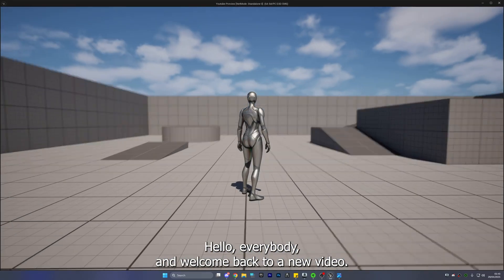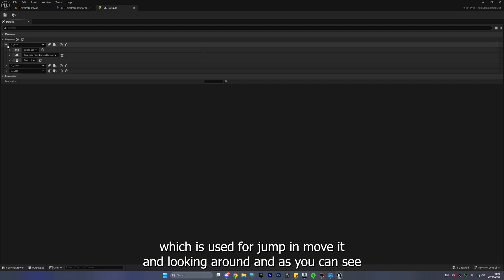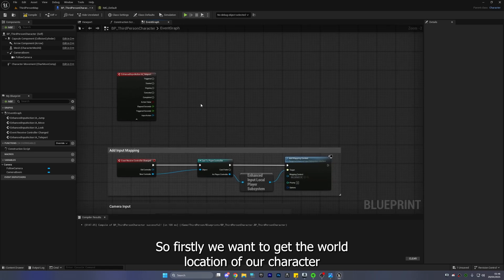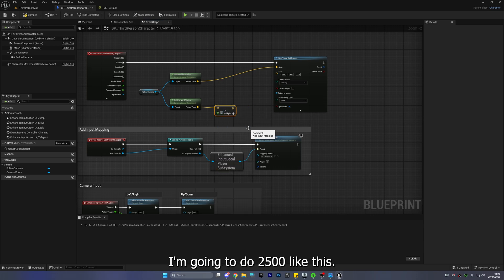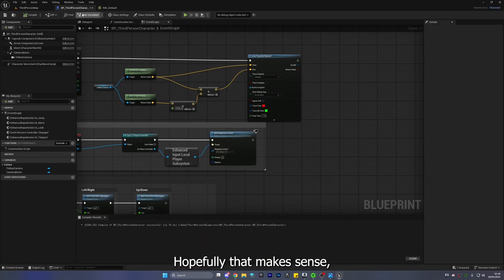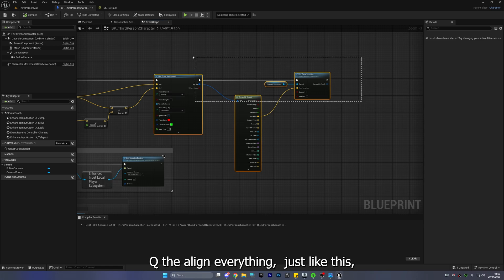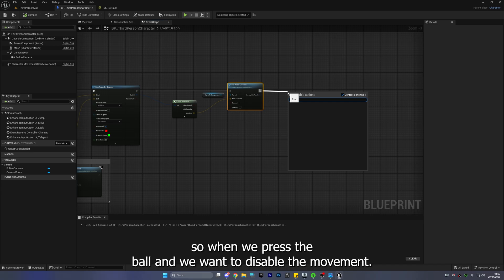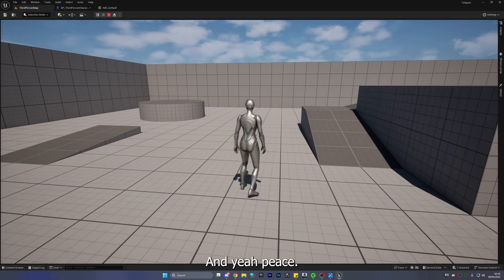How to Teleport with Particle Effects in Unreal Engine 5 (Blueprint Tutorial)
Learn how to create a smooth teleportation system in Unreal Engine 5 using Blueprints and Niagara particle effects! In this step-by-step tutorial, we’ll cover how to spawn VFX before and after teleporting, calculate forward movement, and make it look awesome with just a few nodes.

🔧 What You'll Learn:

How to spawn Niagara FX with Blueprints

How to teleport forward based on player direction

How to delay and sync FX for better visuals

Optional extras like sound and camera shake

🎮 Works for characters, enemies, or any actor!

👇 Drop a comment if you want more UE5 tutorials!